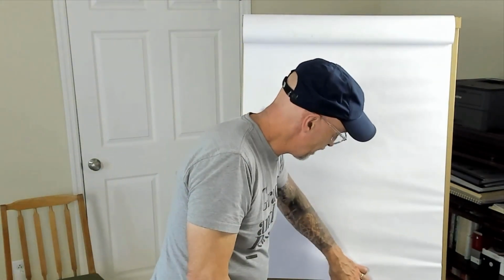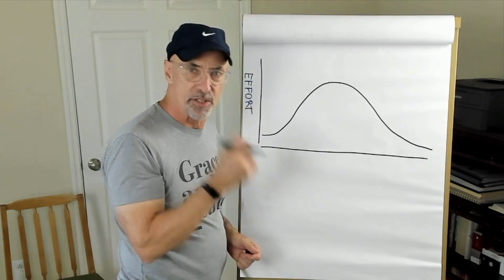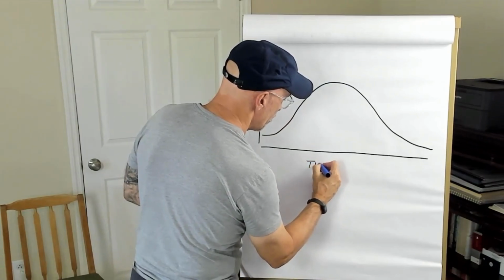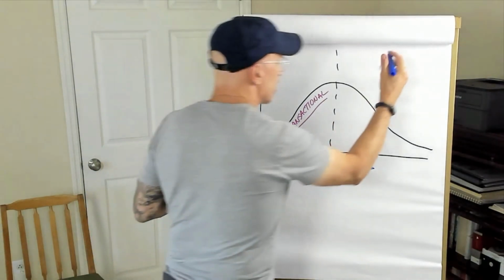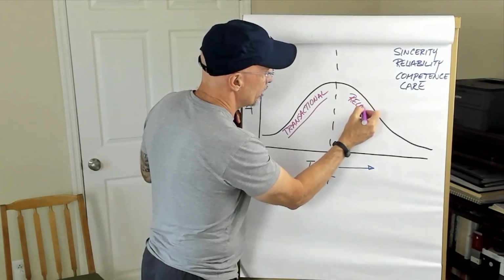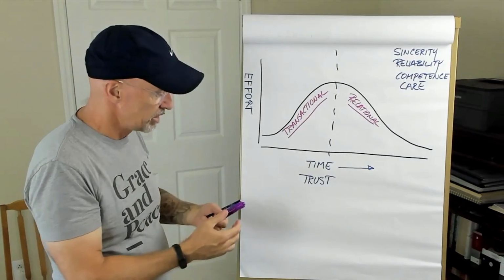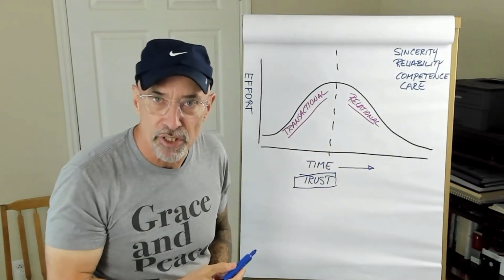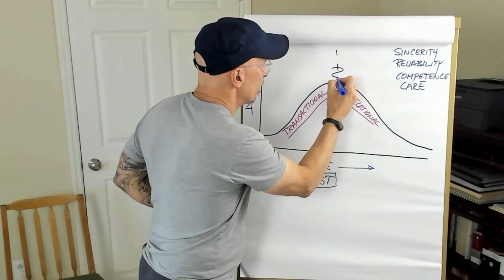A New Model of Trust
I've created a new model of Trust, which I hope you'll find helpful in your team building efforts.